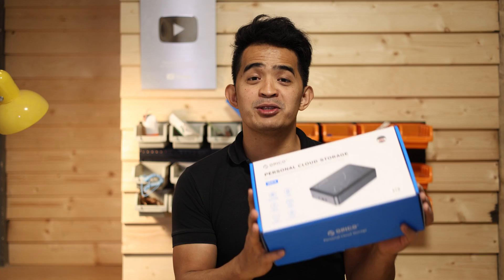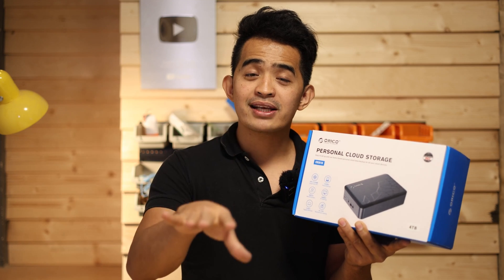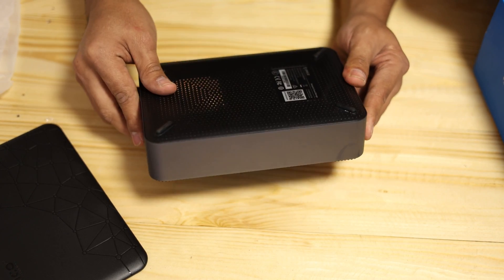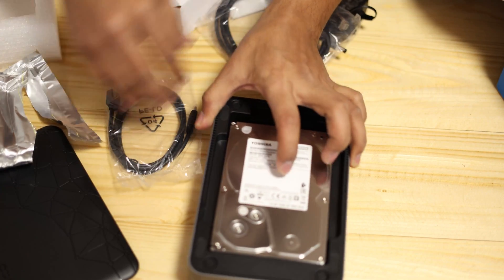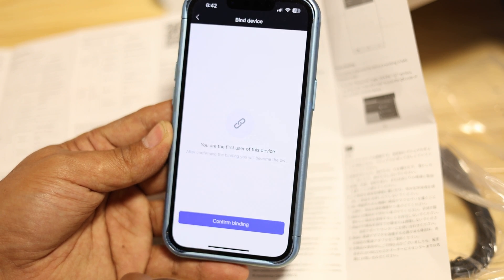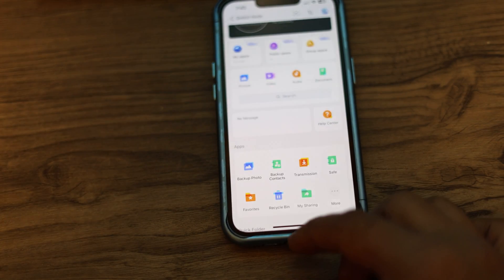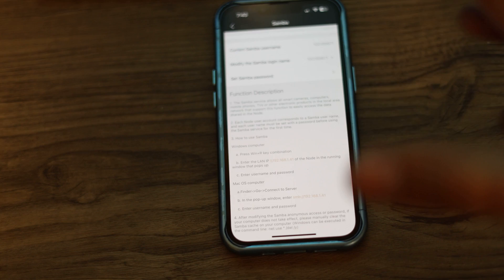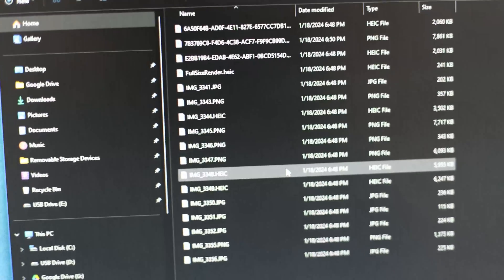What is a Personal Cloud Storage? Unboxing & Easy Setup Guide for ORICO CD3510 Cloud Storage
Welcome to our comprehensive guide on personal cloud storage! In this video, we dive into the world of cloud solutions with the unboxing and setup of the ORICO CD3510 Cloud Storage device.

🌟 What's Inside:

Unboxing Experience: We start with a detailed unboxing, showcasing what comes in the ORICO CD3510 package.
Features Overview: A quick look at its key features and specifications.
Step-by-Step Setup Guide: Follow along as we guide you through each step of setting up your personal cloud storage.
Performance Insights: We'll test the performance and share our first impressions.

Like this video if you find it helpful.